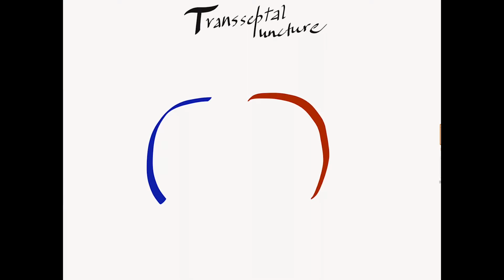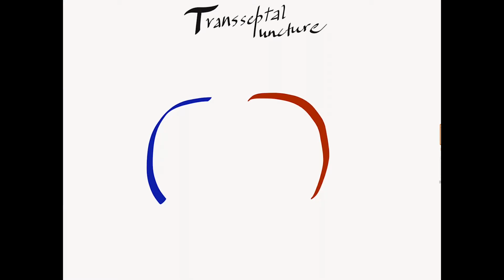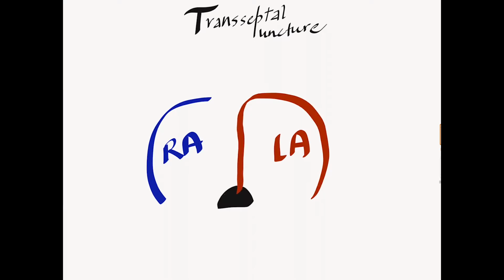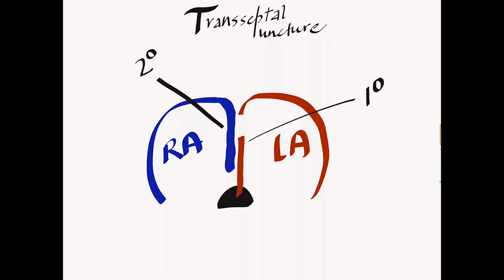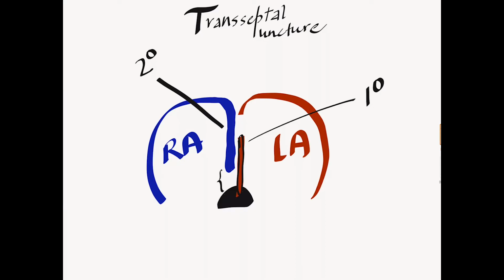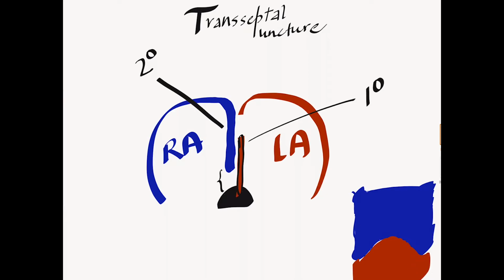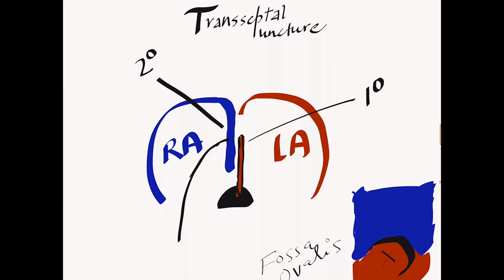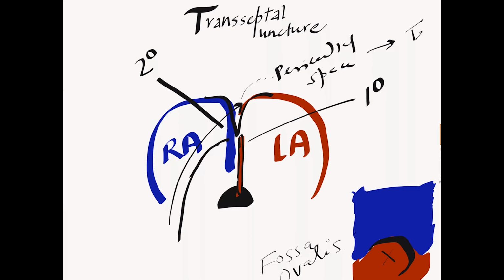Transseptal Puncture Part 1: Understanding the septum.